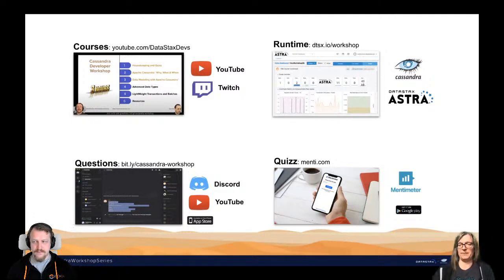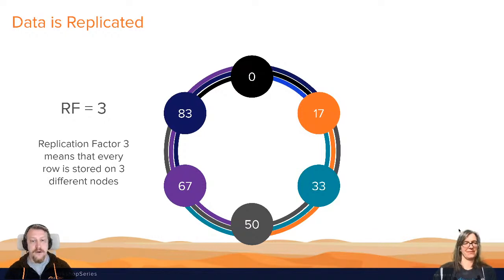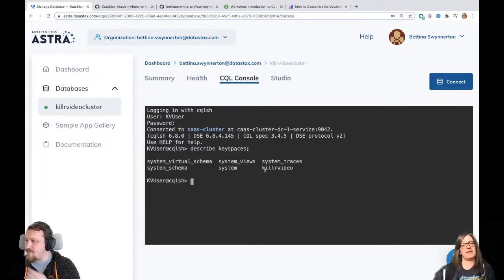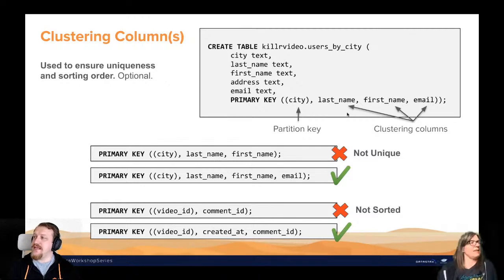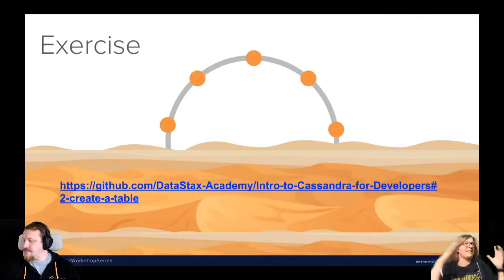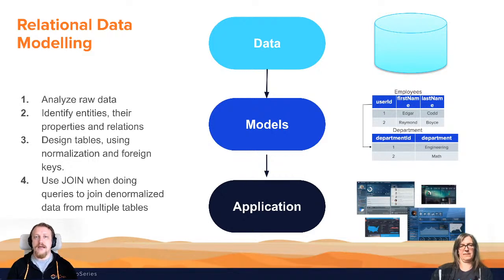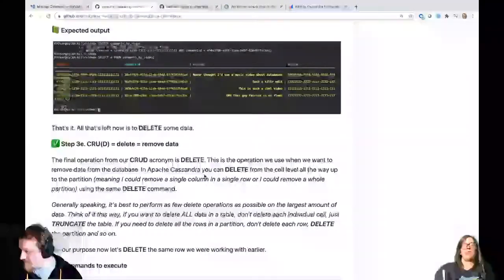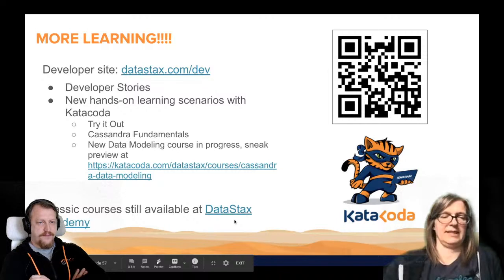Intro to Cassandra for Developers Workshop [IST slot]